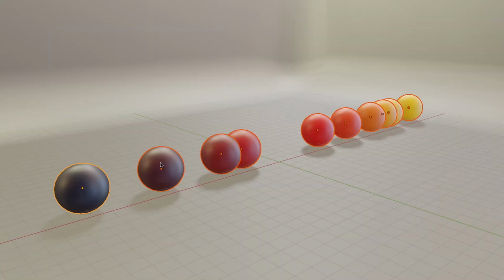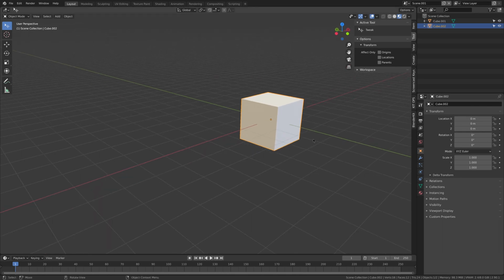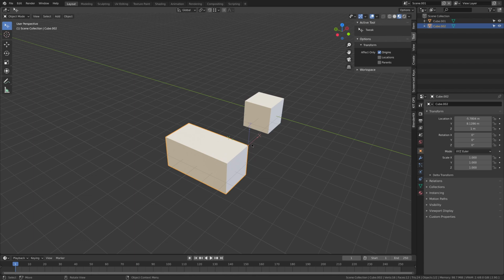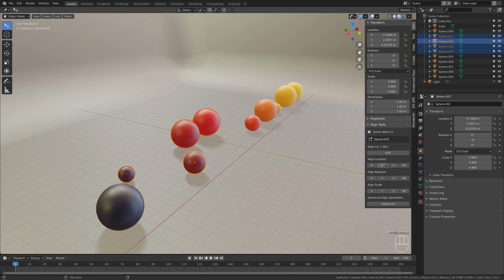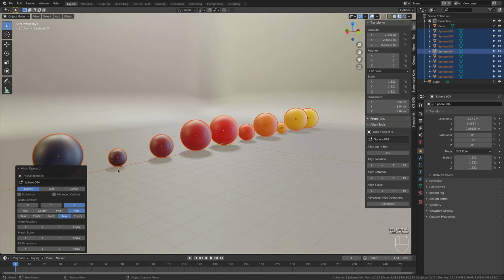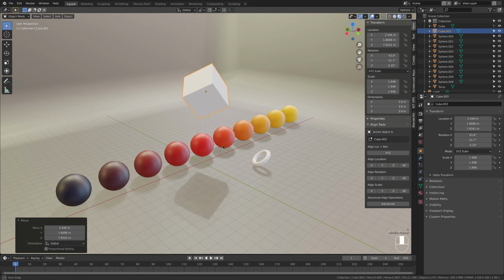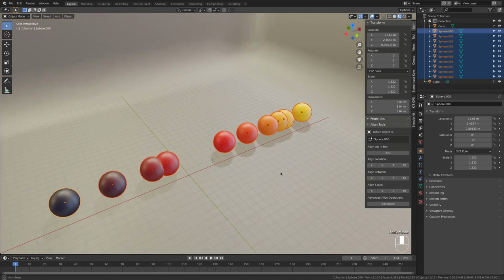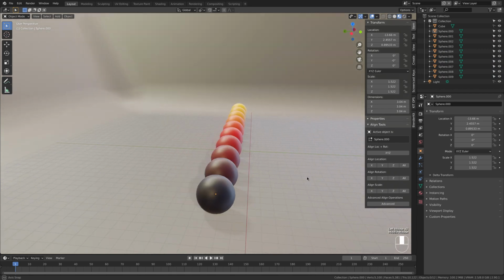How to align and distribute objects in Blender 2.9 the easy way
How to align and distribute objects in Blender as you do in every other graphic design software?
It's very easy, once you know how to do it!

00:00 Intro
00:10 The problem and the hard way to do it
02:38 Enabling Align Tools Add-on
03:12 Align the position of multiple objects
04:09 Align on object's extents or baseline
05:20 Align the scale of multiple objects
05:51 Align the rotation of multiple objects
06:25 Enabling Oscurart Add-on
06:47 Distribute multiple objects in a line
07:24 Distribute multiple objects linearly
07:47 Important communication from the host

While this tutorial is specifically targeted at Blender 2.9 users, many of the techniques can also work in Blender 2.8.